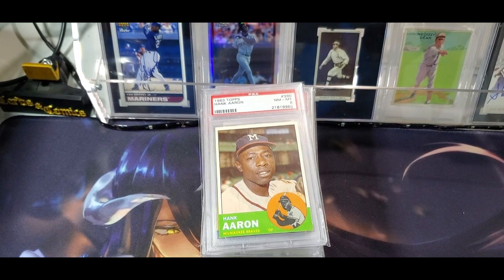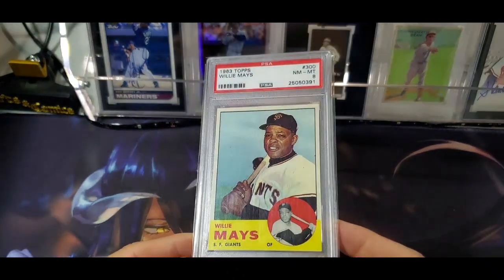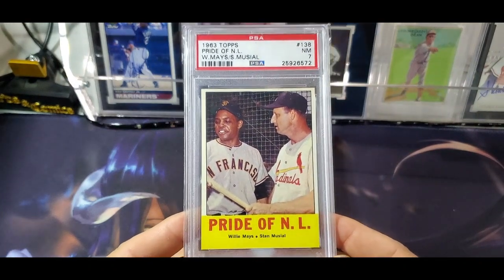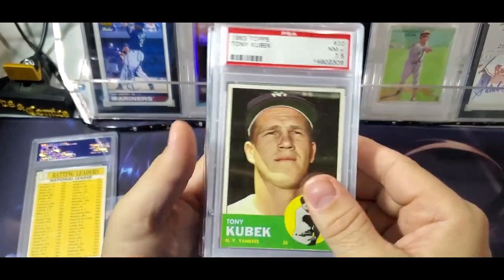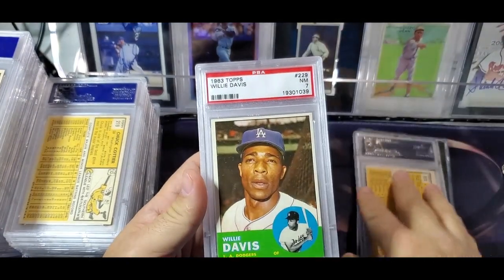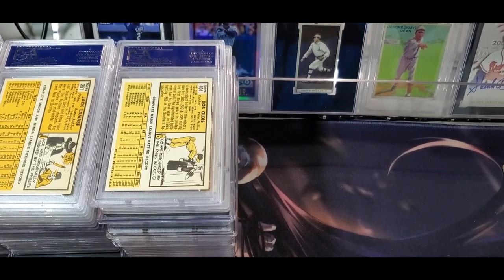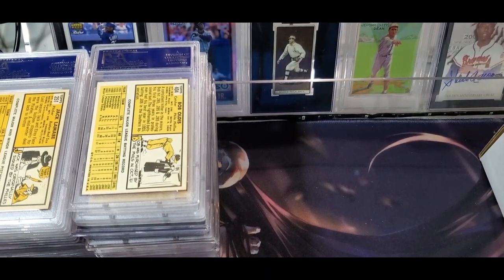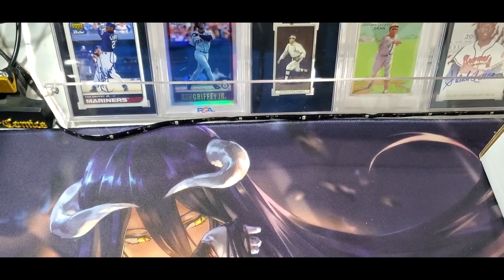My Collections: 1963 Topps Baseball Card Set (In Progress)